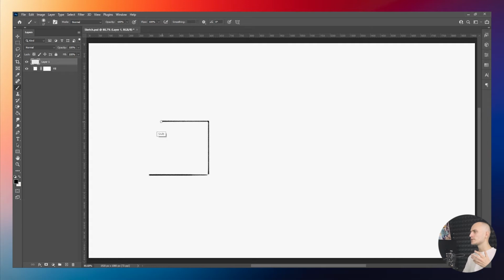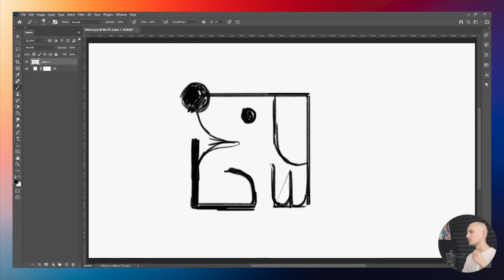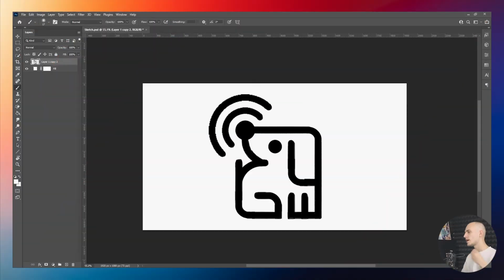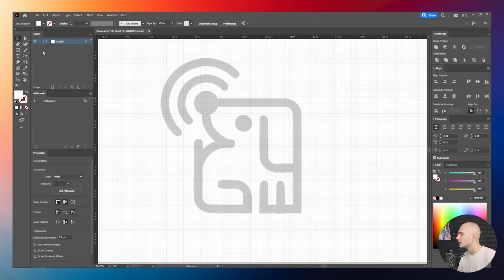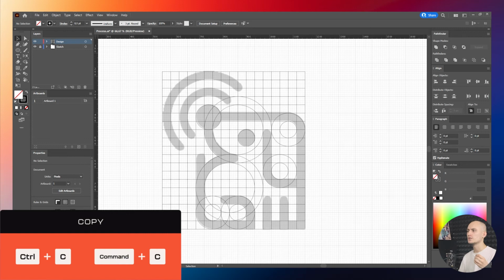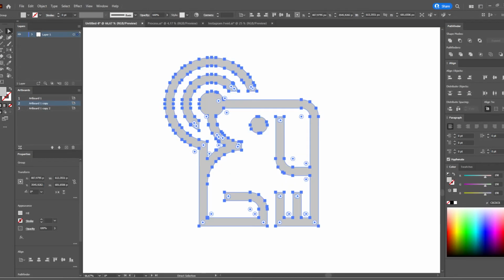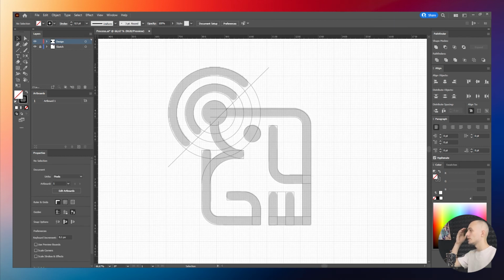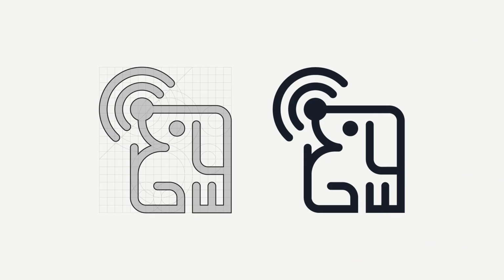How to Design a Logo using the Grid System – Episode 1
Hey guys!
We welcome you to our Frodger Channel.

After a little research, I came to the conclusion that the theme "Grid Logo Design" is quite popular. This means that people are interested in geometric and simple designs, and it's just amazing. Personally, I'm a big fan of logos built on grid construction, and that’s why I've decided to start a series of episodes based on this.

In these videos, we'll not consider stages such as communication with a client, creating an association map, and mood boards. Only two points:

1. Speed up the sketching process in Adobe Photoshop.
2. Refinement logo design step by step in Adobe Illustrator.

Enjoy your viewing!

00:00 – Introduction
00:57 – Sketching Process
05:50 – Logo Refinement